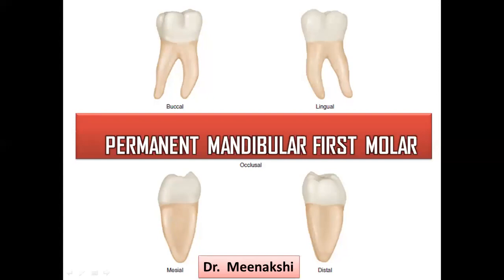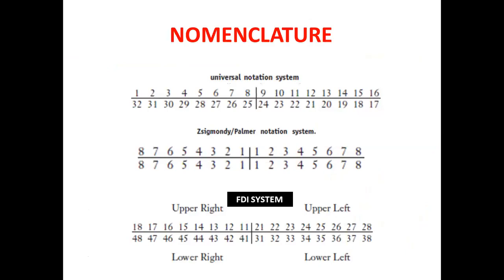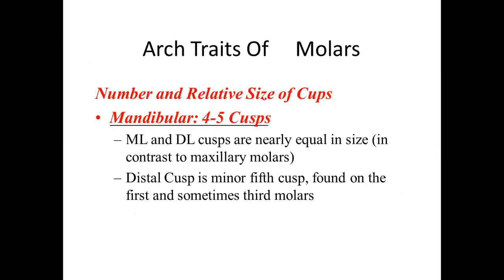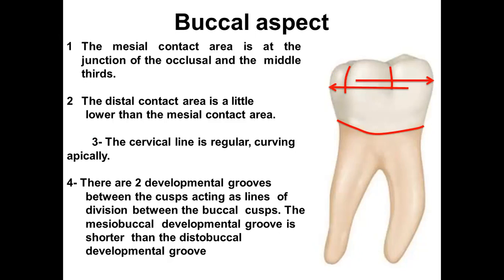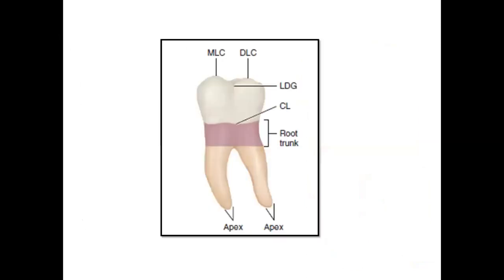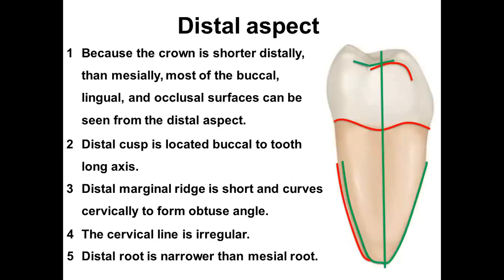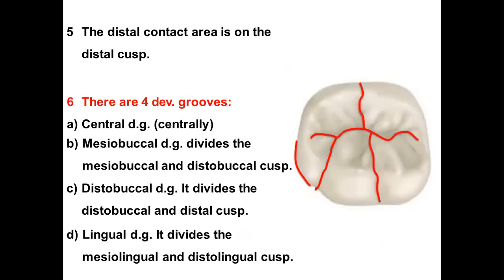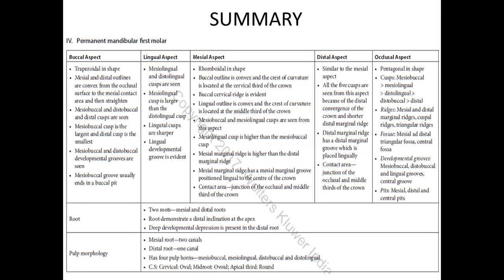Permanent Mandibular First Molar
Permanent Mandibular First Molar - Morphology
Arch traits of molars
Class traits of molars